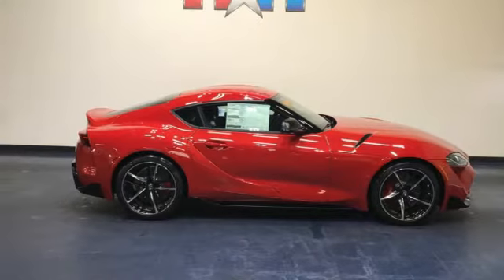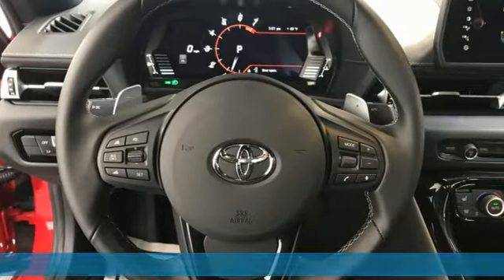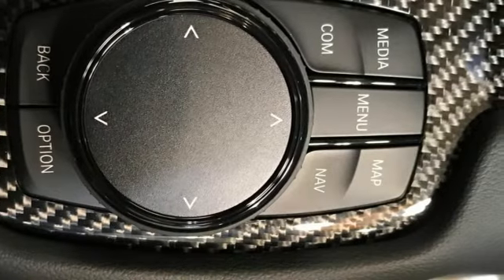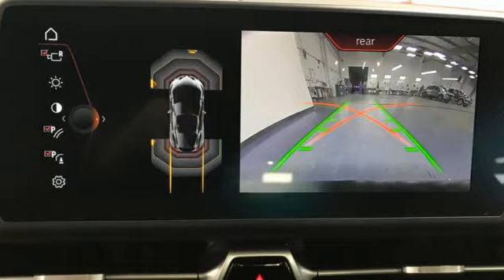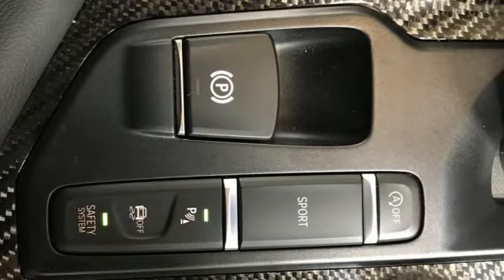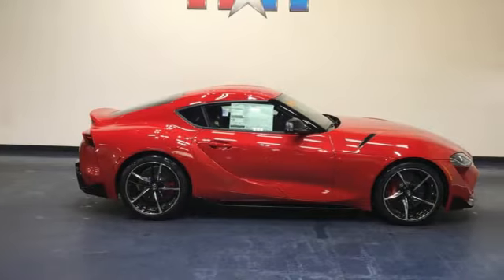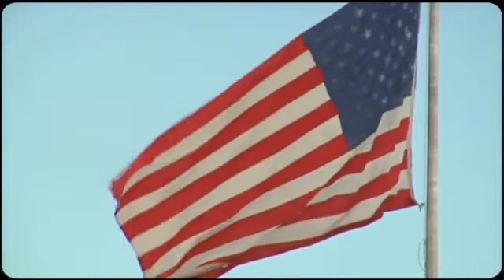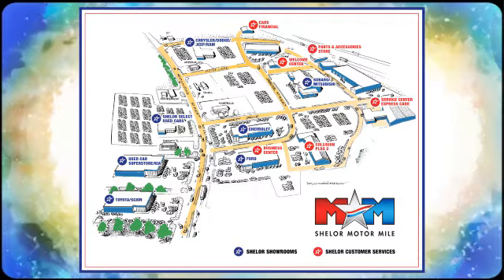New 2021 Toyota GR Supra Christiansburg VA Blacksburg, VA TY210800 - SOLD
Year: 2021
Make: Toyota
Model: GR Supra
Trim: 2dr Car
Engine: 3.0L Straight 6 Cylinder Engine
Transmission: 8-Speed A/T
Color: RENAISSANCE RED 2.0
Interior: BLACK
Stock #: TY210800
VIN: WZ1DB0C07MW042905